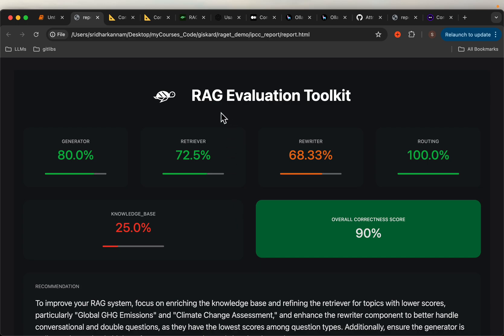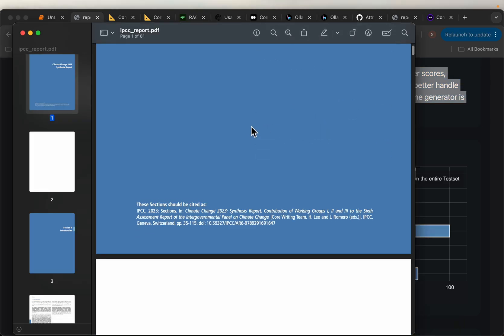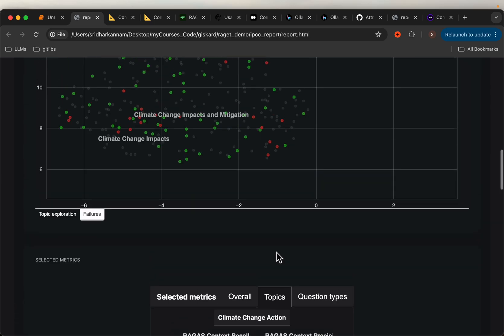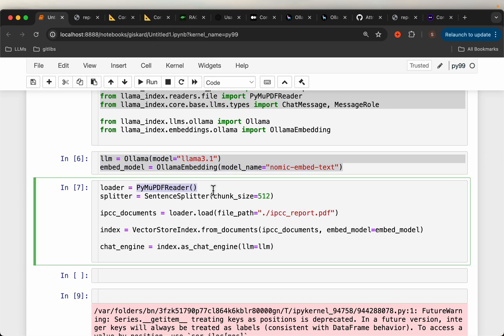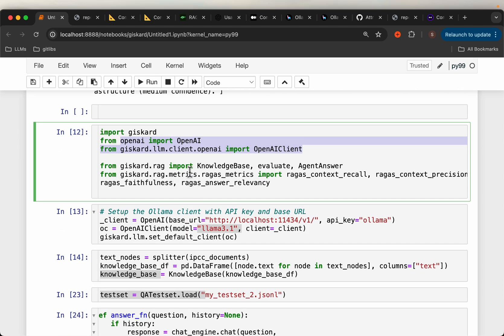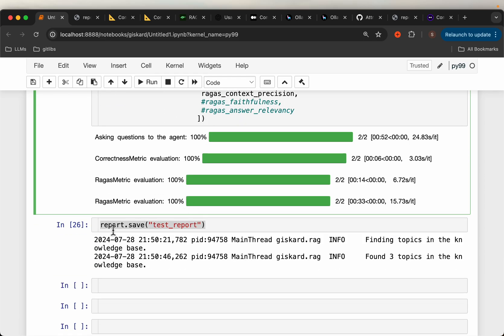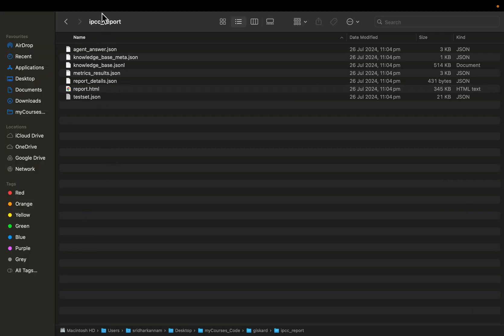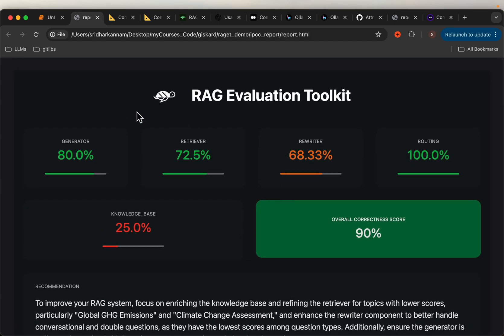Evaluate Your RAG System Performance: Giskard